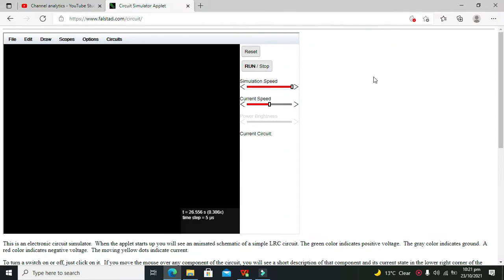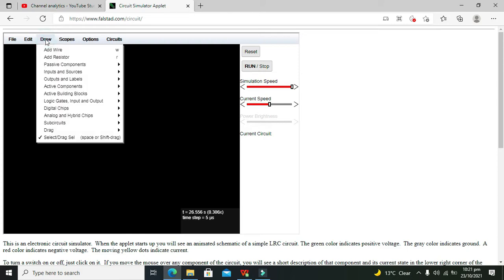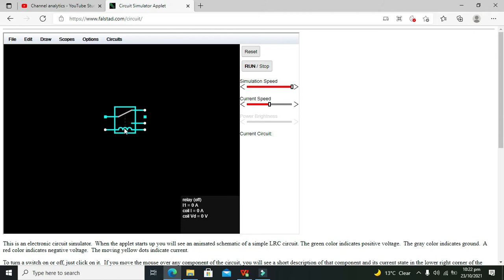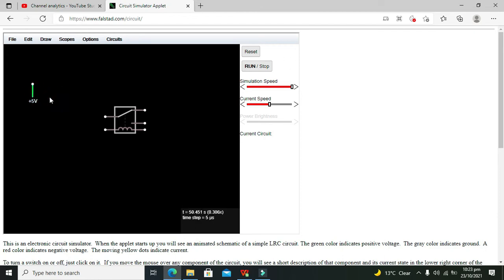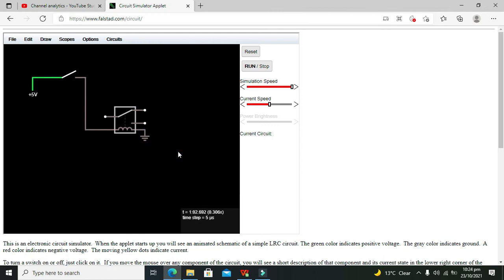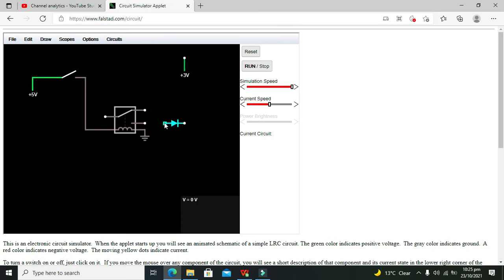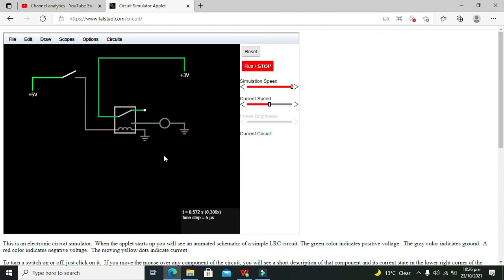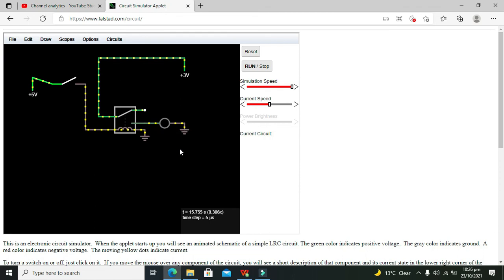how to use relay in falstad online simulator | relay simulation in falstad simulator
1. how to use/simulate a relay in falstad simulator.
2. online simulator for relay in falstad.
3. tutorial on how to use a relay in falstad simulator online.